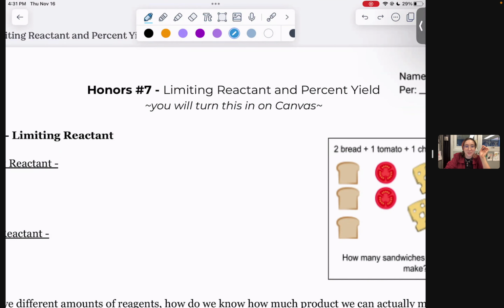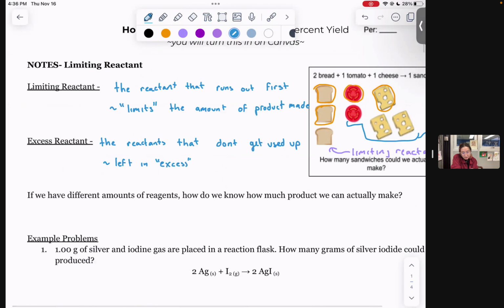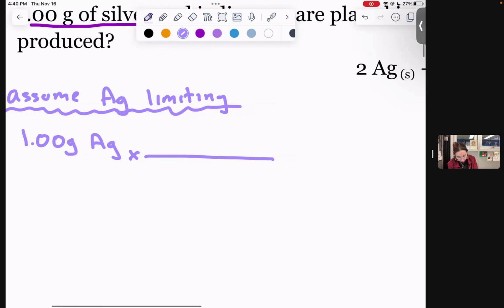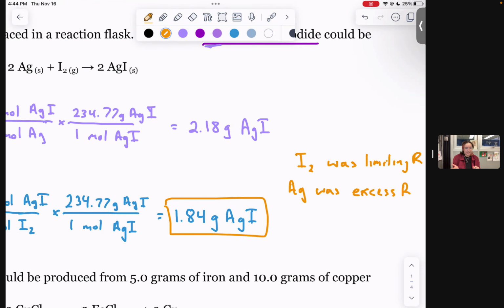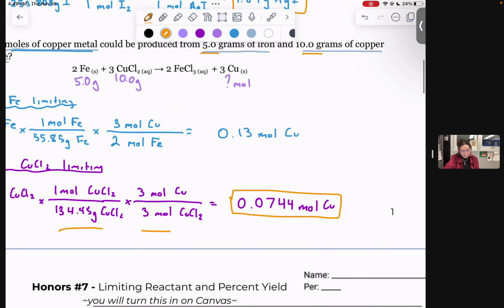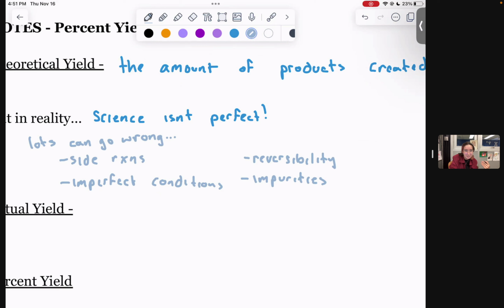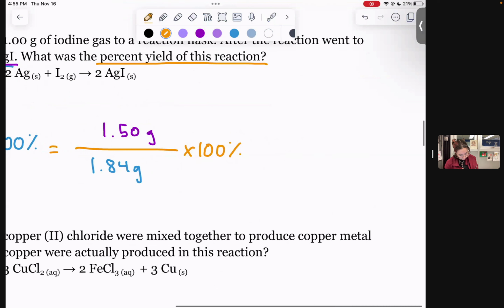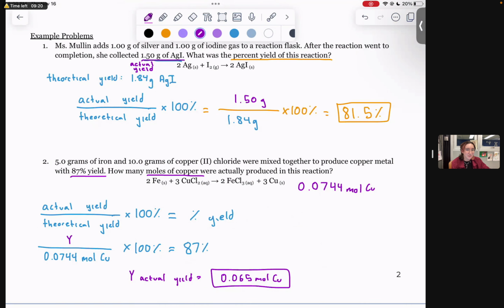Limiting reactant lecture - Honors Chemistry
I recommend watching this sped up :)
Follow along in your notes and use this information to complete your practice problems.